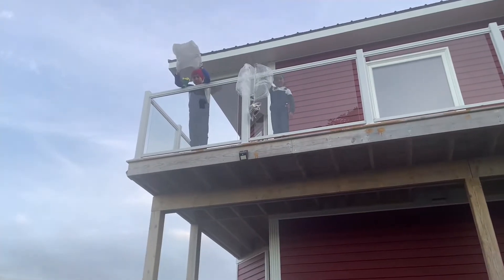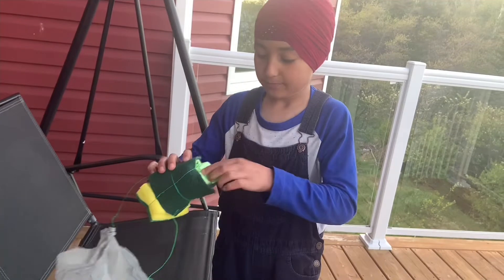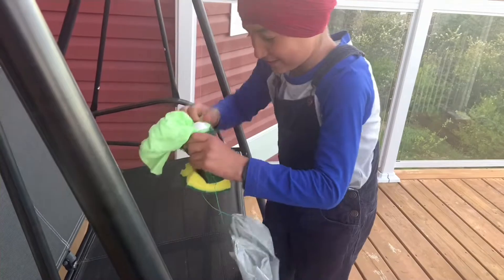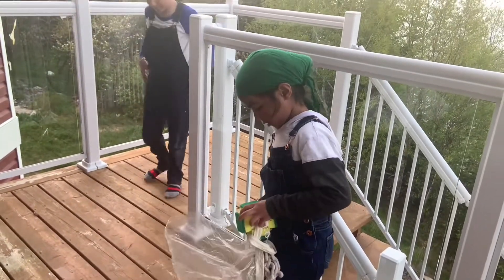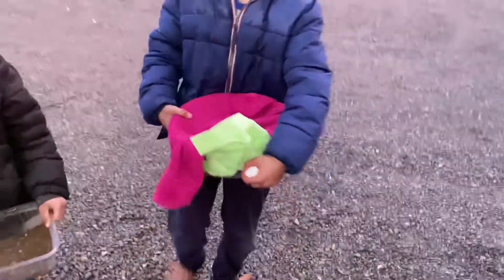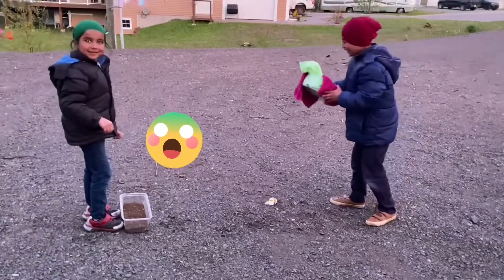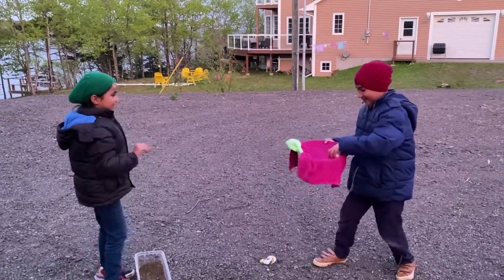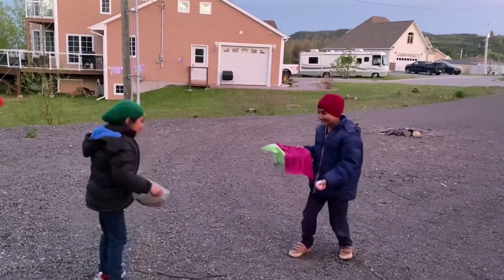Egg Drop Design | Egg Catch Challenge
Best egg drop design challenge using 4 simple materials: sponges, thin dish cloth, rope to tie and plastic bag as parachute.